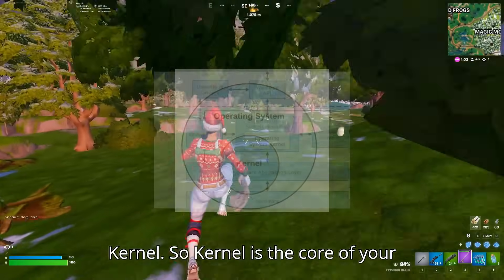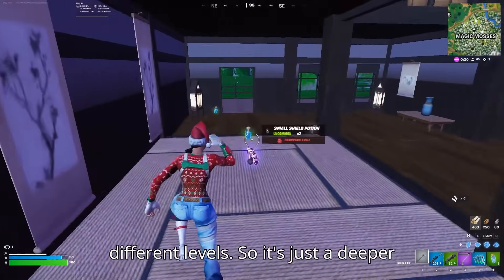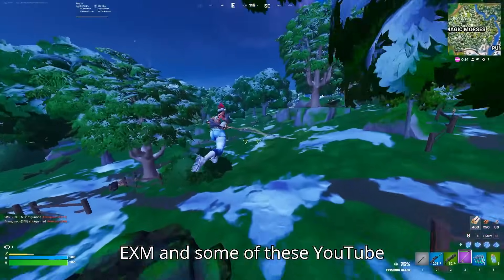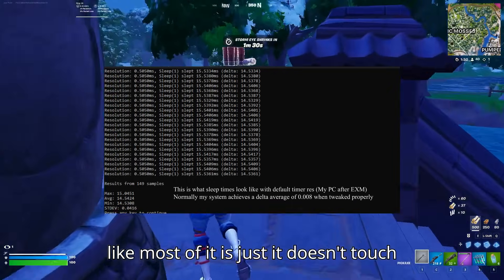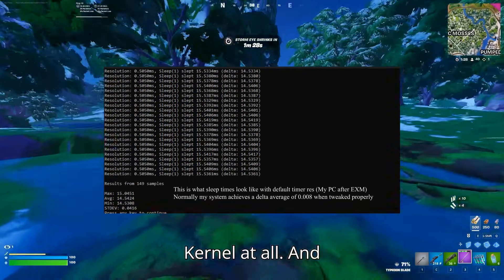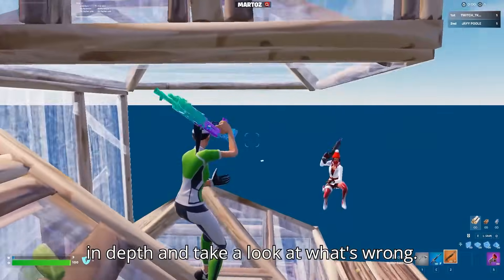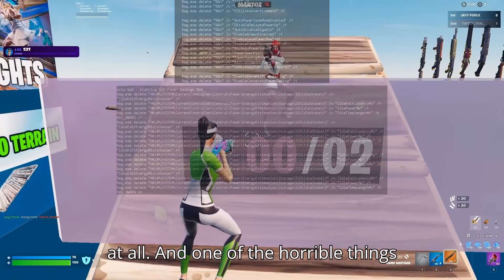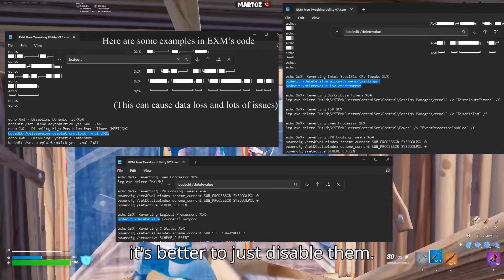My Opinion On EXM's Tweaks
This is why I think EXM Tweaks are subpar and you are better off with free Custom OS

00:00 - Intro
00:44 - What Are Sleep Times
01:24 - What Is Registry Editor
02:20 - What Is Kernel
03:30 - Talking About Windows
05:00 - What Is BCD Editor
05:51 - EXE VS Batch Code
07:00 - FPS VS Delay
08:26 - Brief Showcase Of My Tweaks
09:05 - BCD Edit Delete Commands
09:48 - Personal Experience
10:02 - Lack Of Good Reviews
10:34 - Bad BCD/Kernel Tweaks
11:08 - Default Deltas After EXM Tweaks
11:31 - Baseless Claims
11:55 - Too Much Automation Can Cause Issues
12:21 - Intro To Hi's Opinion On EXM
12:44 - Outdated Tweaks
13:02 - Lacks Advanced Tweaks
13:37 - Tweaks That Do Nothing
13:54 - Lack Of Customer Support
14:15 - EXM Ruins Performance
14:28 - Free Custom OS Is Better
14:48 - Lack Of Benchmarks
15:13 - EXM Does Not Focus On Latency Reduction
15:49 - Final Opinion
16:43 - Outro